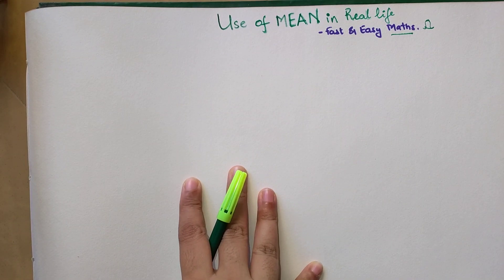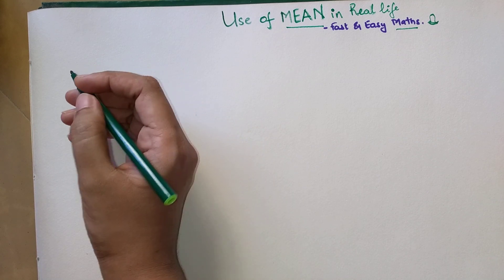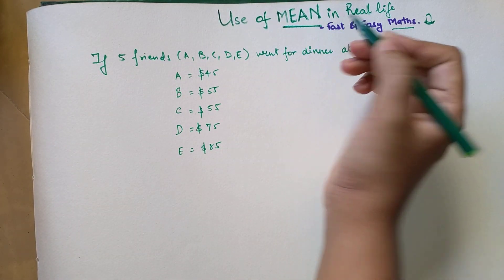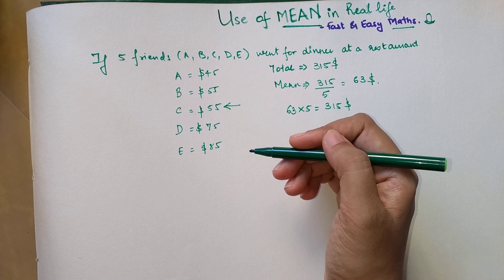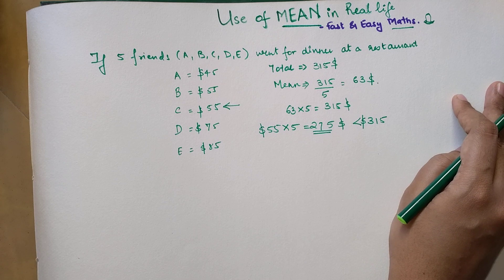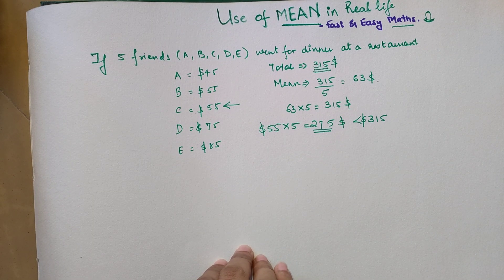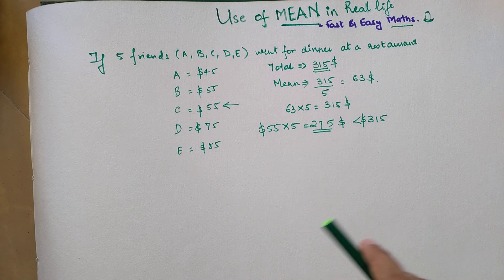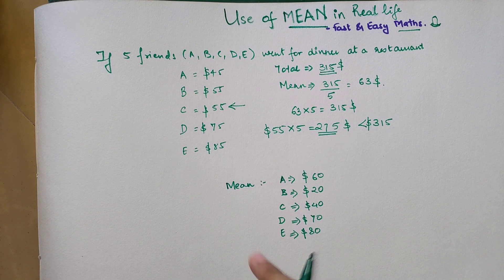Use of Mean in Real life. When to use Mean and not Median or Mode?